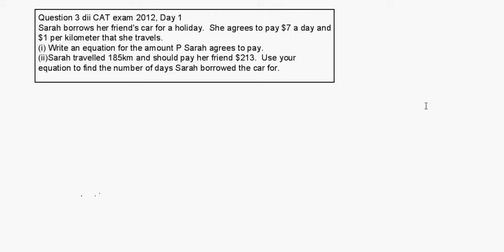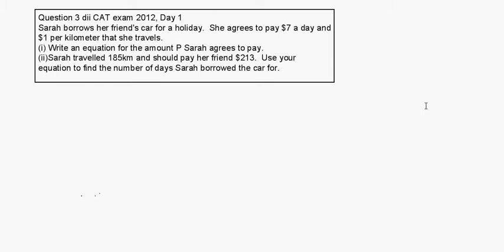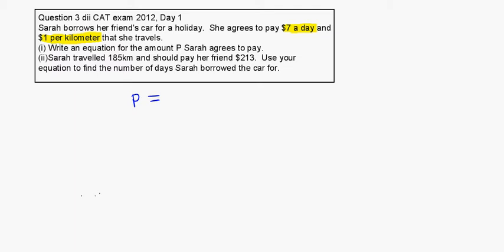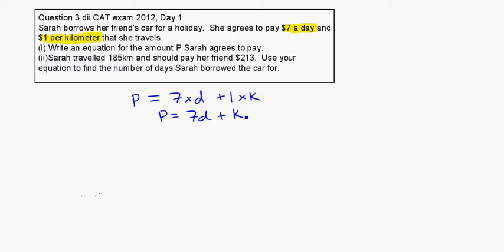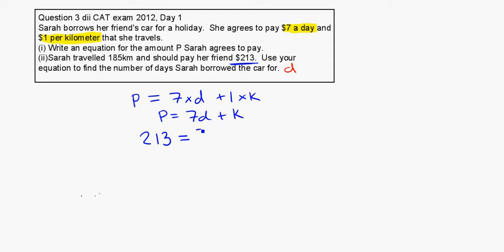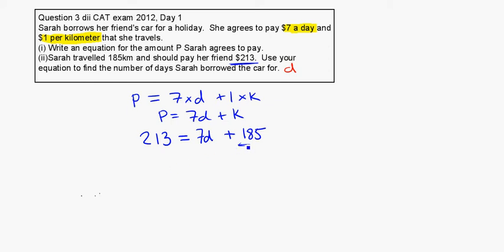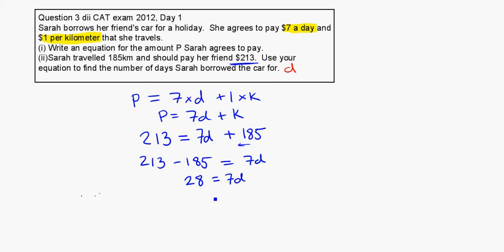merit 2012 cat day 1 q3dii